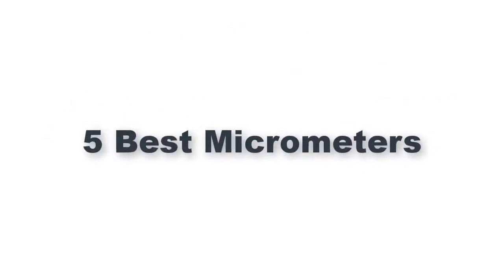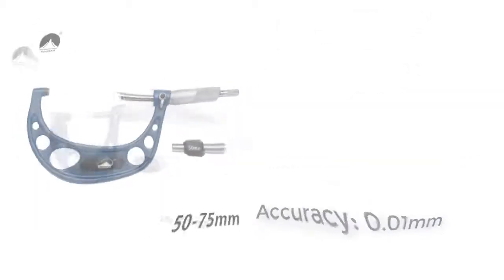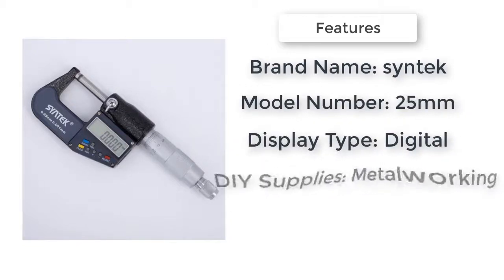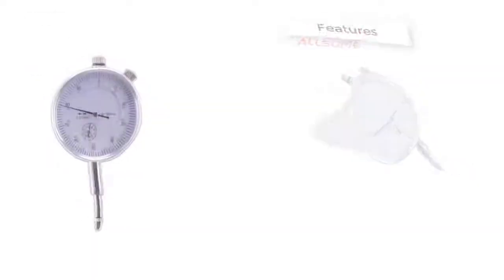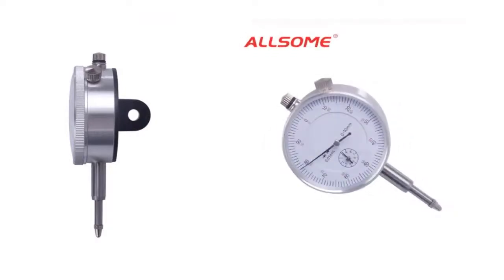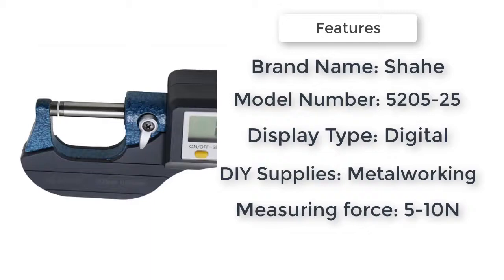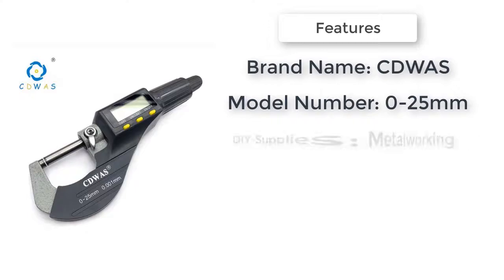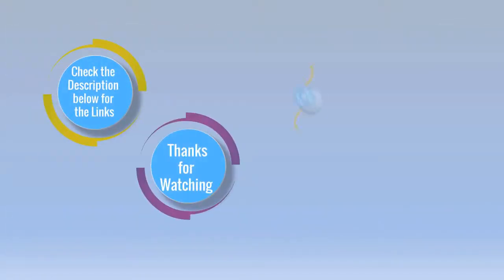5 Best Micrometers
5 Best Micrometers

5.FUJISAN Outside Micrometer 0-25/25-50/50-75/75-100mm Metric Carbide Gauge Standards Caliper Measuring Tools

4.Brand 0.001mm Electronic Outside Micrometer 0-25mm Digital Micrometer Caliper Gauge Meter Micrometer Carbide Tip Measure Tools

3.ALLSOME 10/0.01mm Micrometer Measurement Instrument Round Dial Indicator Gauge Vertical Contact Digital Mikrometer HT1605

2.0.001 mm electronic outside micrometer 0-25 mm with Extra Large LCD Screen digital micrometer electronic Digital Caliper gauge

1.0-25 mm Electronic Outside Micrometer 0.001 mm with Extra Large LCD Screen Digital Micrometer Electronic Digital Caliper Gauge